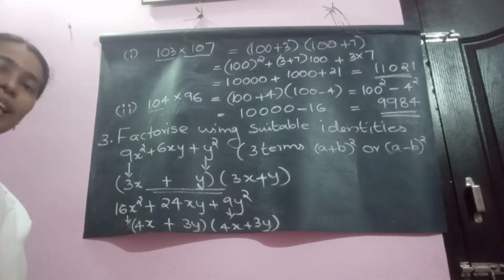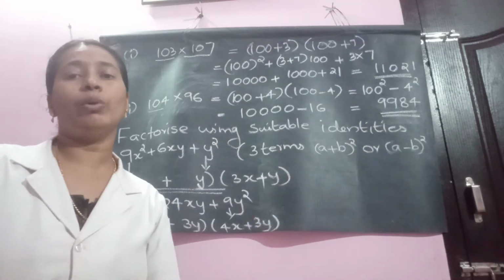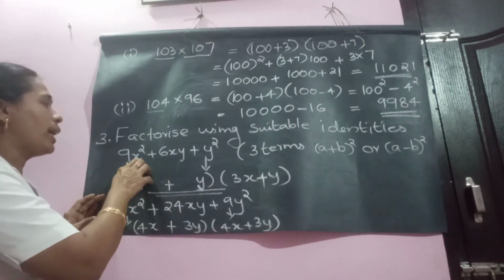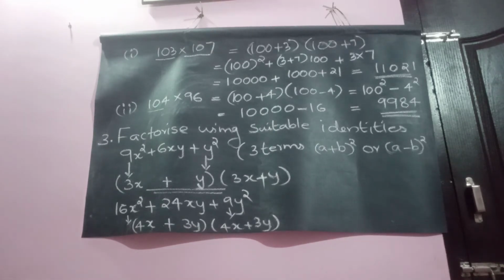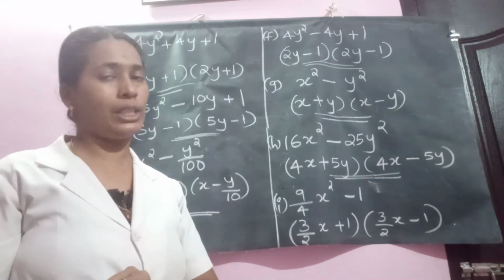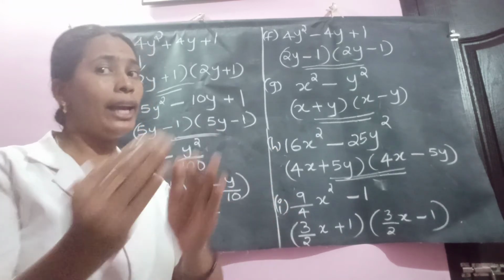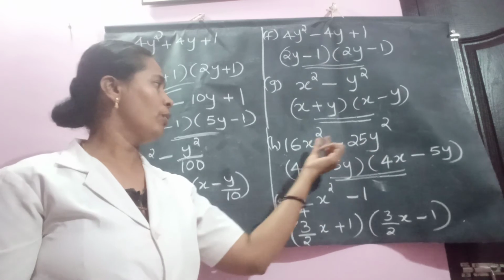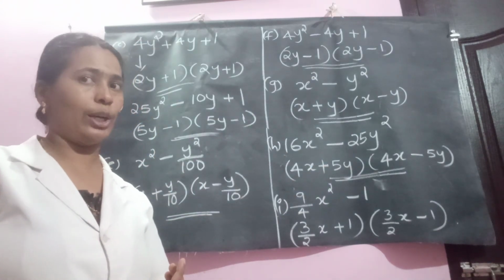Part 15 class 9